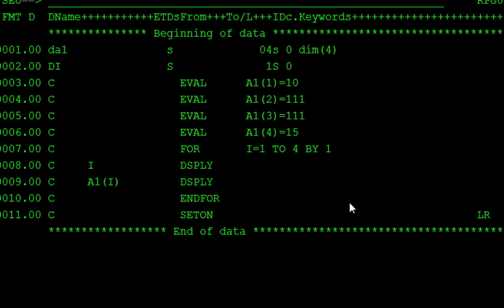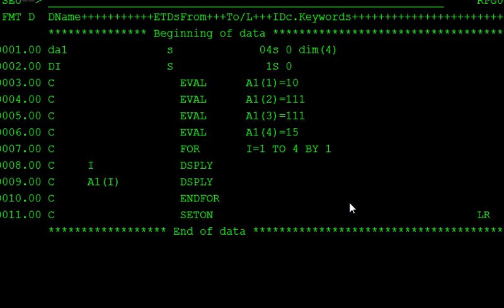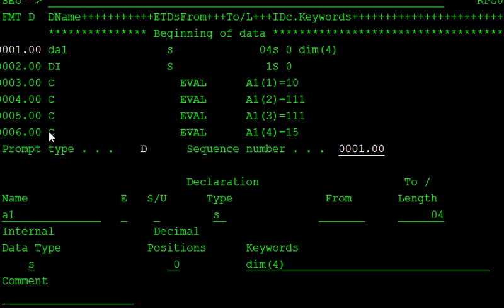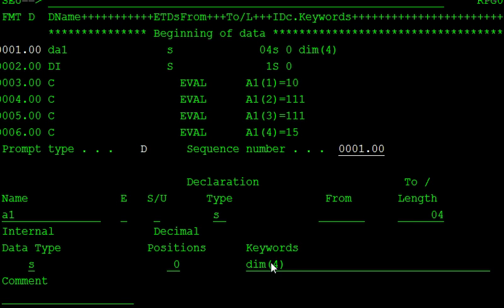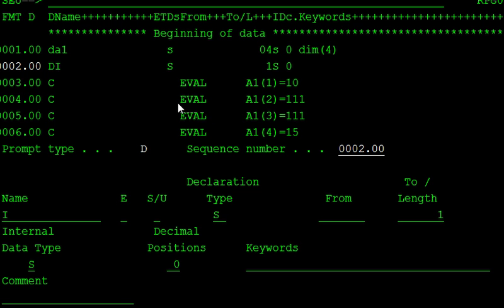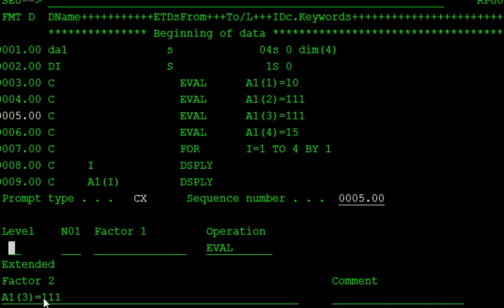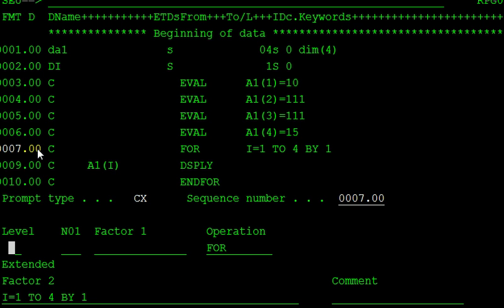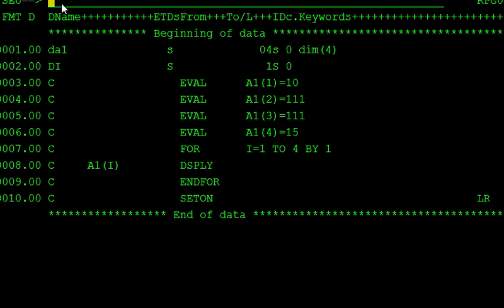SIMPLE ARRAY IN RPGLE